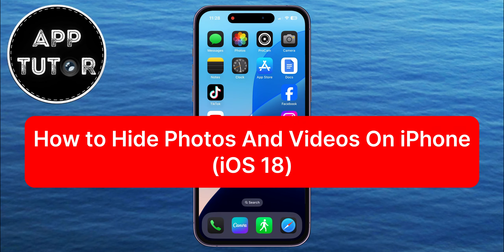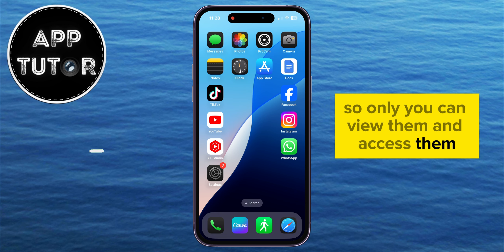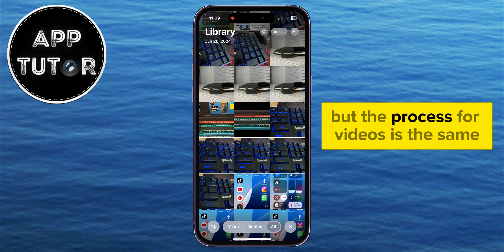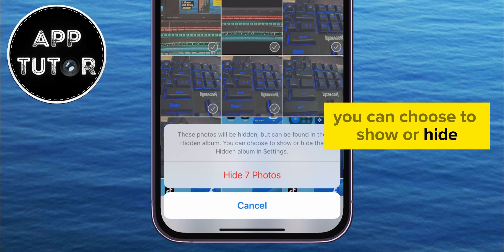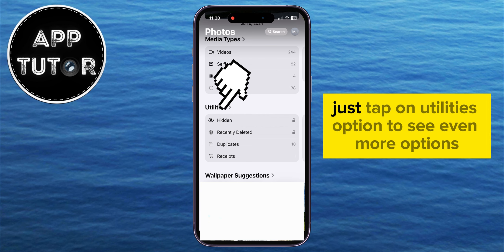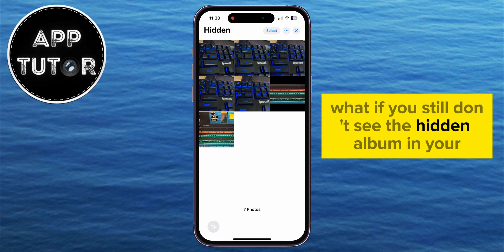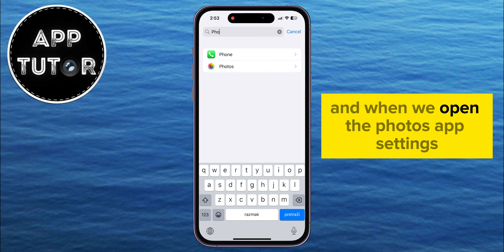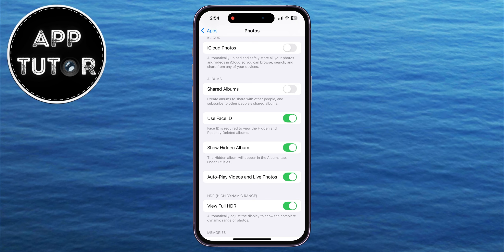How To Add Photos And Videos To Hidden Photos Album On iPhone (iOS 18)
In this video, we'll show you a step-by-step guide on how to add photos and videos to the Hidden Photos Album on your iPhone using iOS 18. Whether you want to keep certain memories private or just organize your gallery more efficiently, this tutorial will make it easy for you!